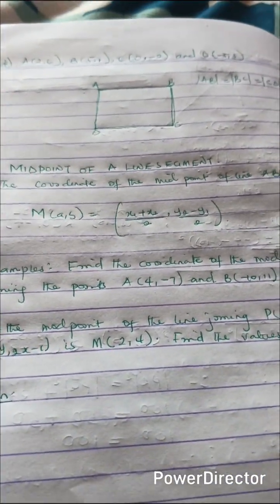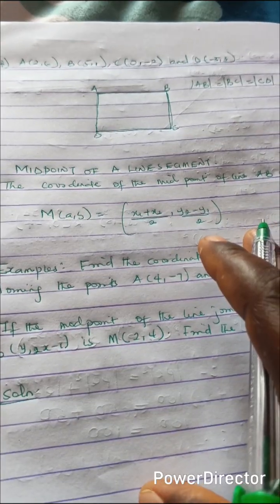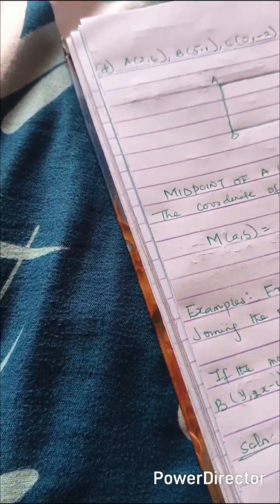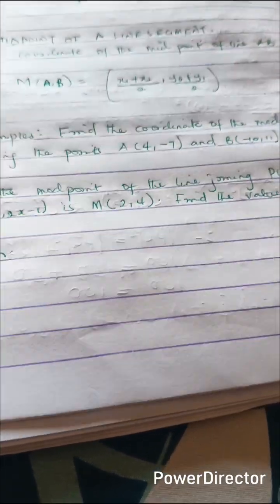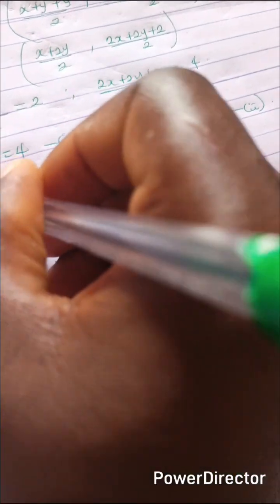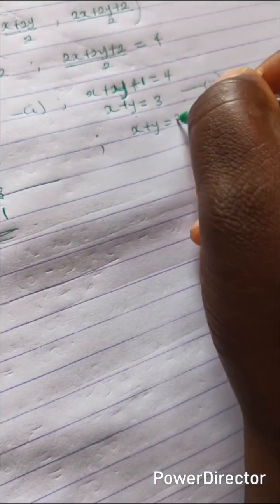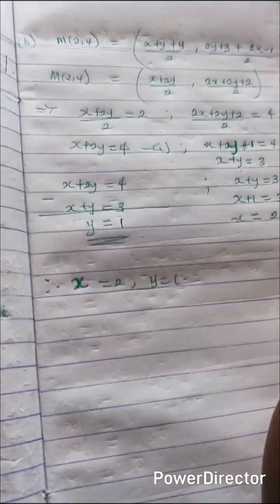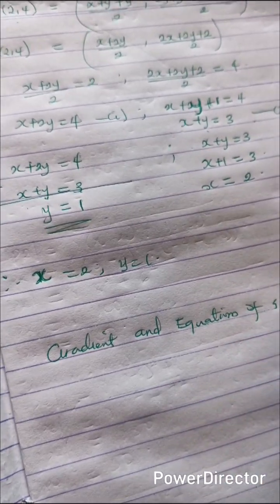Midpoint of a Line Segment||Gradient & Equation of a Line 2